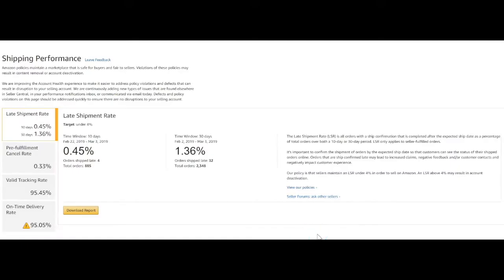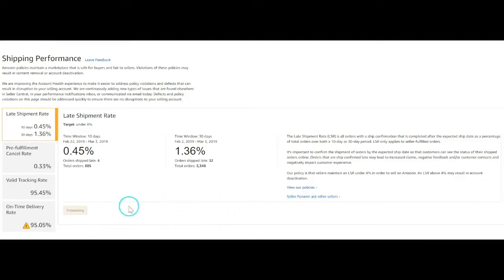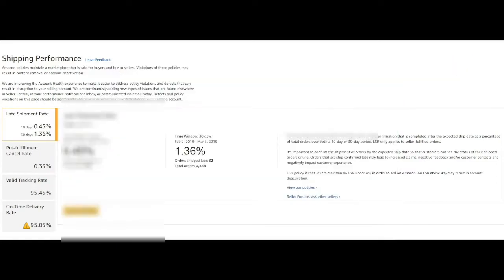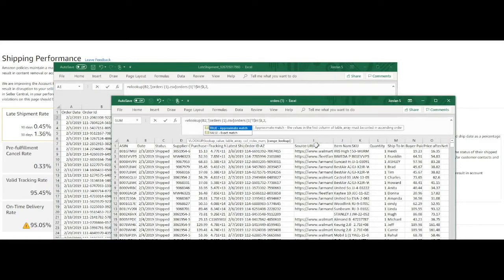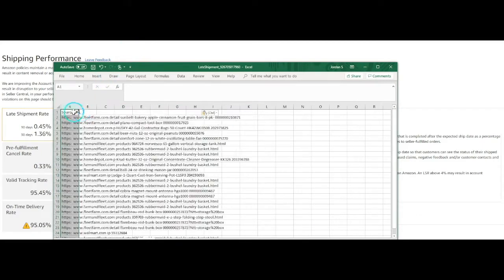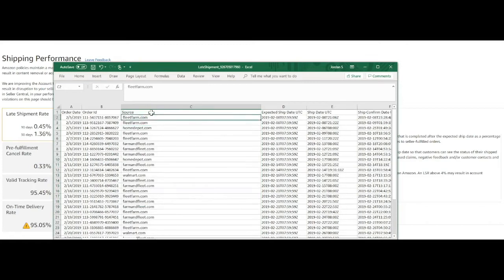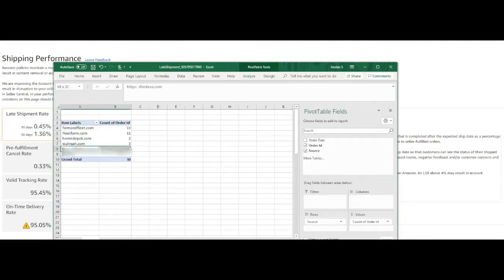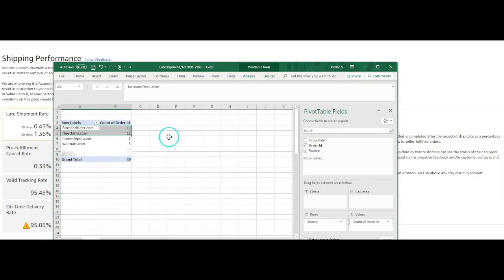Amazon Late Shipment Analysis To Win More Buy Boxes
Analyze your late shipment rate and adjust your handling days in order to increase your Buy Box percentage ownership. Learn how to use Amazon Seller Central and OAGenius to quickly find the information you need to make crucial adjustments for your online arbitrage dropshipping business.

Grow your Amazon dropshipping business faster! OAGenius offers solutions to help you discover scalable product opportunities, easily source and list products, automate inventory levels, monitor prices, evaluate employees, fulfill orders, and analyze your results.